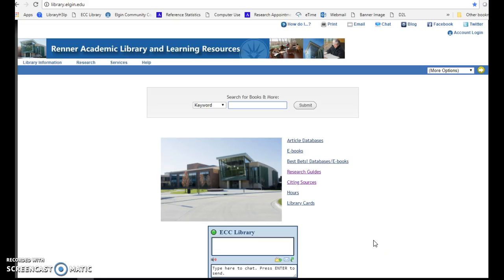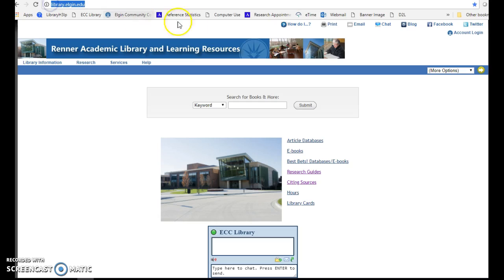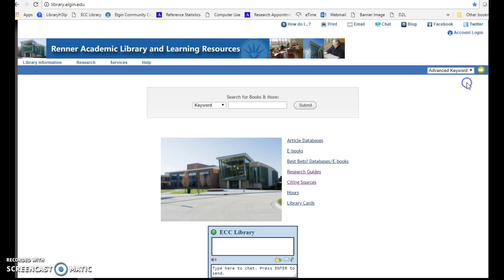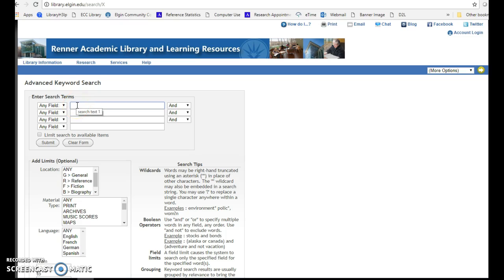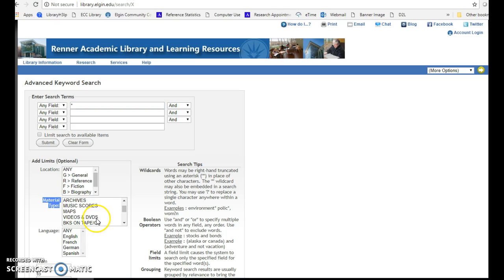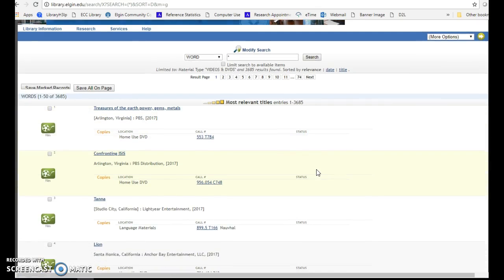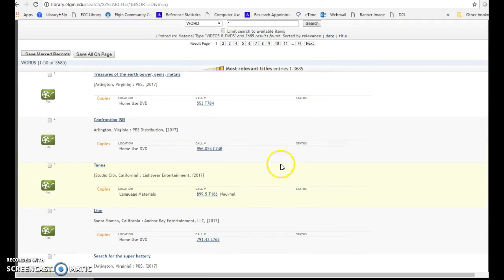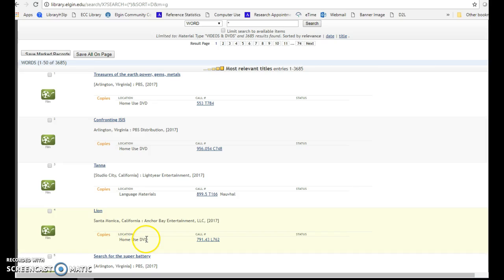Searching for Films in the ECC library Catalog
Step by Step to get a list of films in the ECC Library